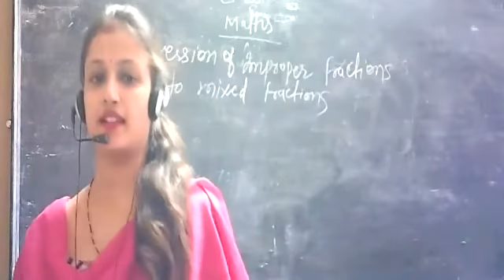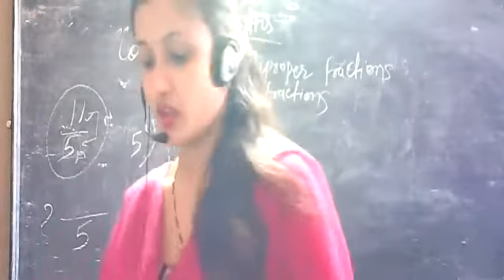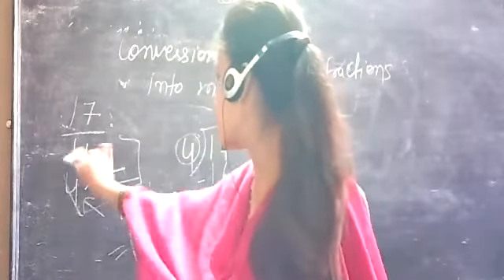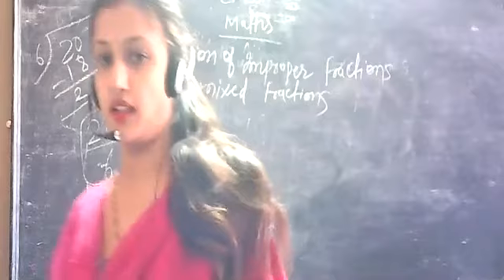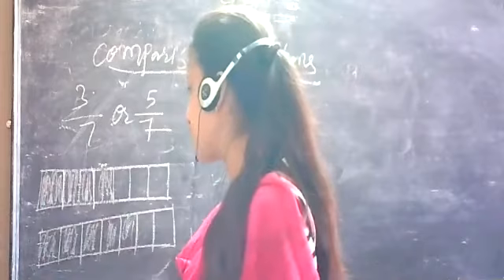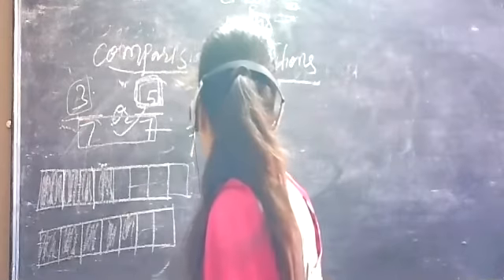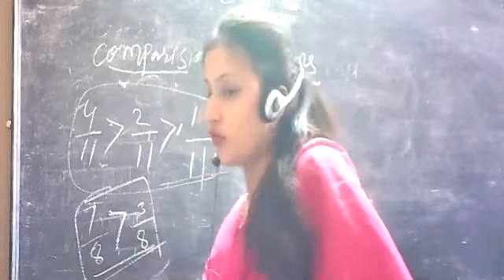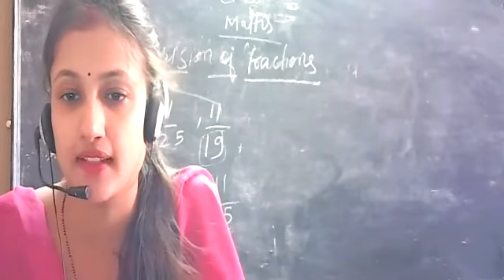Class IV Maths Chapter 8 Fractional Numbers Part 3 By Monika Ma'am